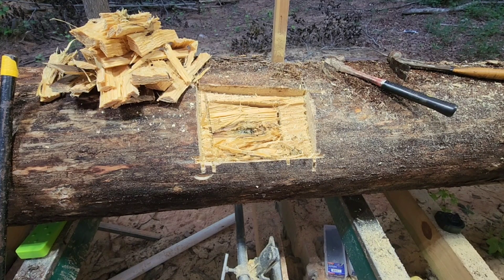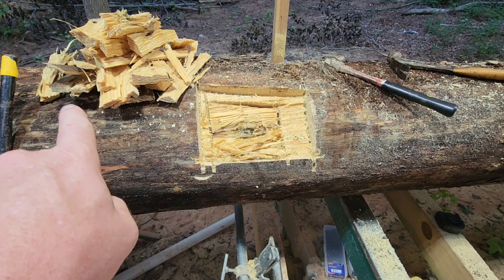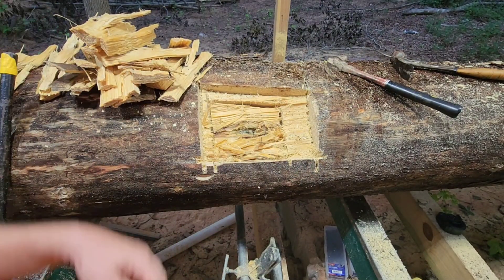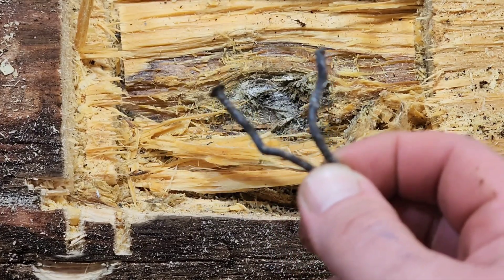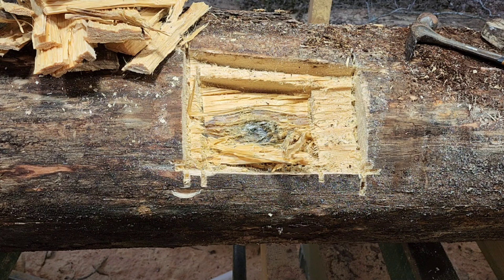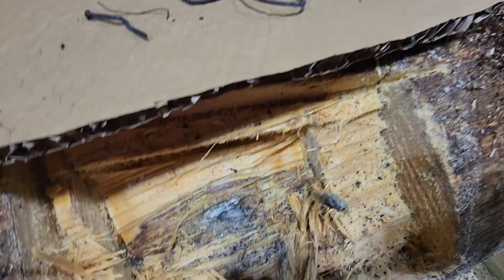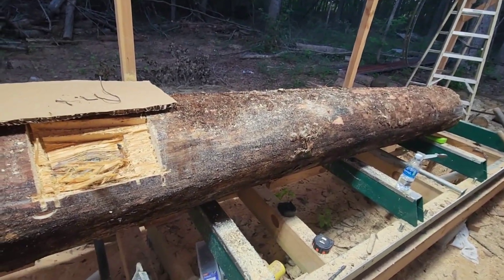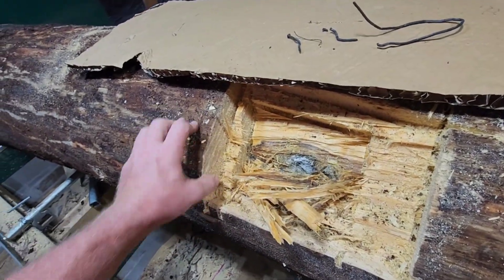why you should always inspect logs before milling.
in this video, I'll remove metal from a pine log and count the growth rings to get a close estimate on when the metal was placed in said log.